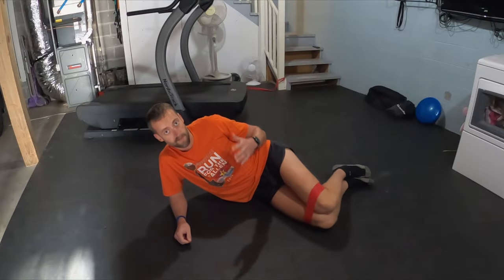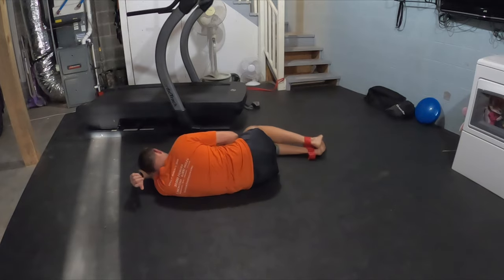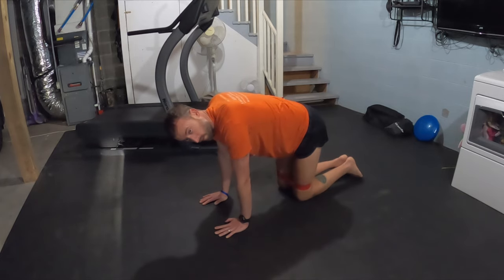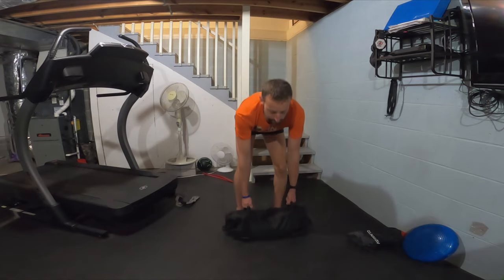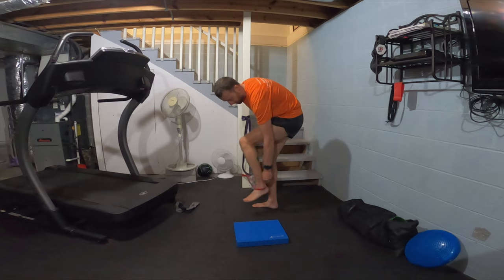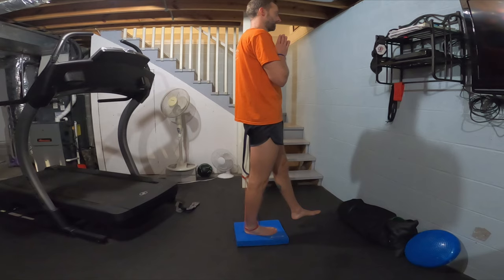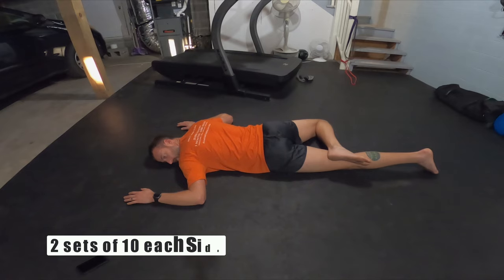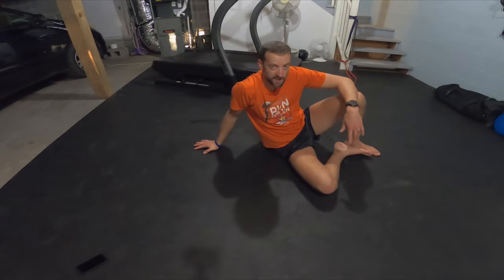Hip Strength for Runners | Strength Training for Ultra Runners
Today I show you my strength routine I do for hip strength for runners.  It is great strength training for ultra runners!  Several hip strength exercises, ankle stability exercises for runners, piriformis strength building, glute max strengthening, and more!

Push yourself outside of your comfort zone and DO HARD THINGS!

Chapters:
0:00 Intro
0:29 Clamshells (with bands)
1:43 Ankle Raises (with bands)
2:51 Fire Hydrants (with bands)
3:57 Donkey Kicks (with bands)
4:52 Roman Dead Lift (with band and sandbag)
6:14 Weighted Squats (with sandbag)
7:22 Single Leg Ankle Stability (with bands)
10:34 Piriformis Strength Exercise
12:49 Pushups
13:25 Final Thoughts

XOSKIN; the best clothing for runners in my opinion; check them out!

Gear:
Coros Apex Premium Multi Sport Watch
Ultimate Direction Mountain Vest 5.0
Ultimate Direction Mountain Vest 4.0
Ultimate Direction Body Bottle 500S (Soft Flask with Straw)
Ultimate Direction 150g Soft Flask
Black Diamond Distance Carbon Z Z-Poles
Black Diamond Storm Headlamp
Sawyer Products SP128 Mini Water Filtration System
RJ-Sport 2.0L Water Bladder
Tailwind Nutrition
RecoverFun Plus Massage Gun

Running Clothing:
Primarily XOSKIN as noted above.
Ultimate Direction Ultralight Running T-Shirt
Smartwool Merino Sport 150 Hidden Pocket Tee
Smartwool PhD Outdoor Light Low Cut Socks
Sockwell Socks

Camera Gear:
GoPro HERO8 Black
GoPro HERO8 Rollcage
GoPro Media Mod
Smatree Telescoping Selfie Stick with Tripod
Memory Card
Micro SD Adapter
Background light
Softbox Main lights
ESDDI Shooting Tent